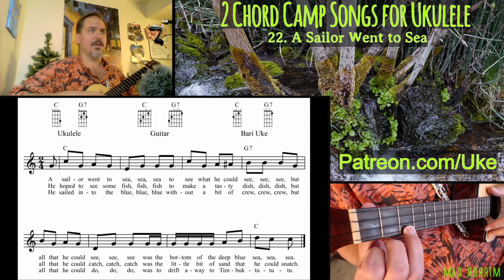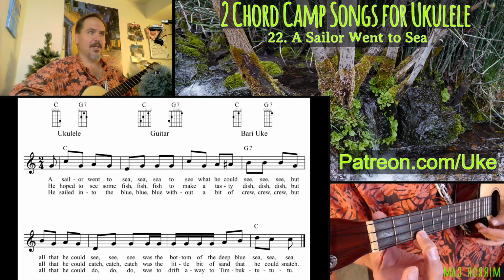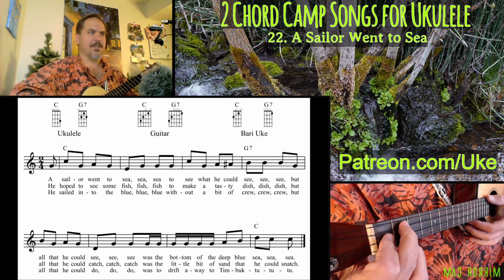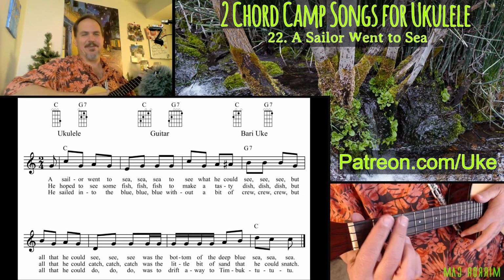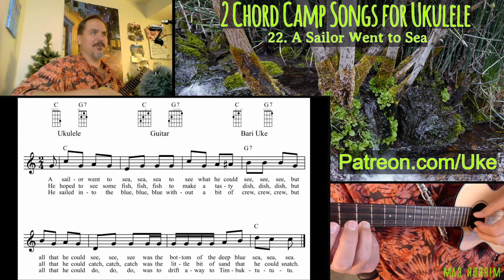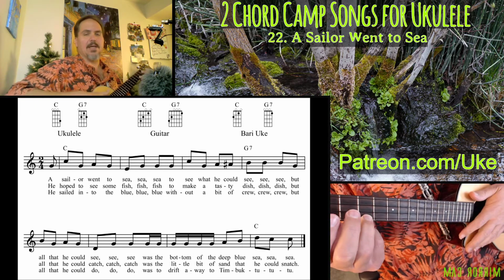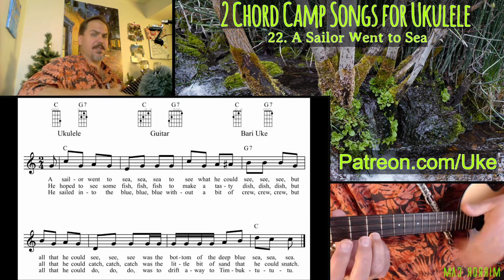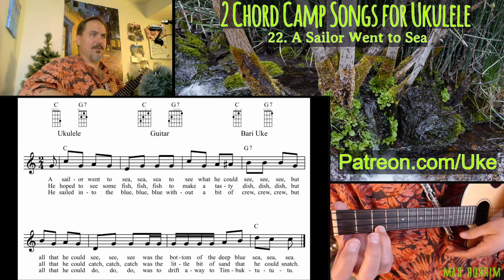22 A Sailor Went to Sea - 2 Chord Camp Songs for Ukulele